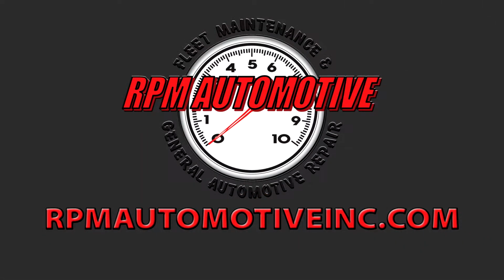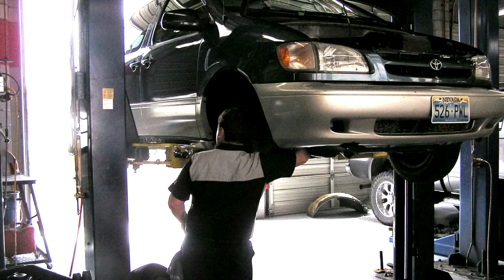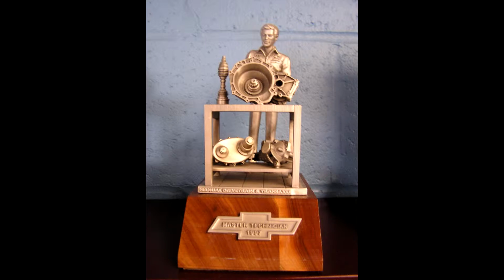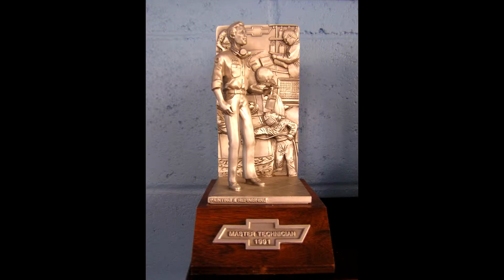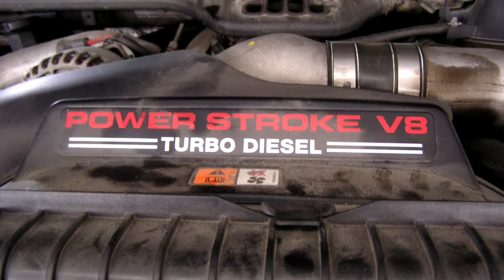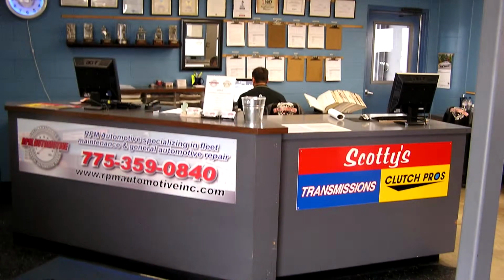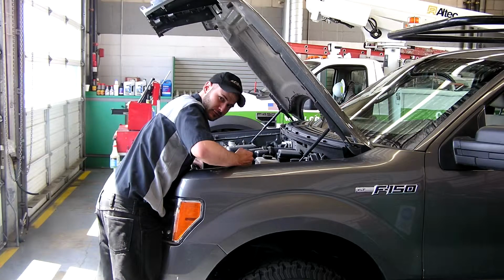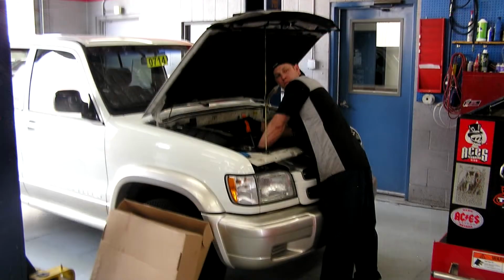RPM Automotive INC Radio Interview-7-7-12